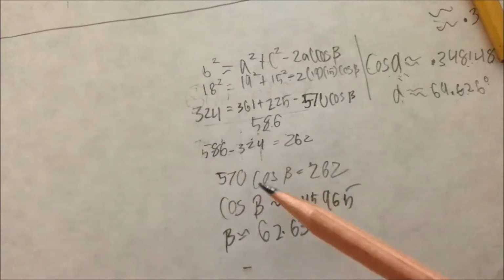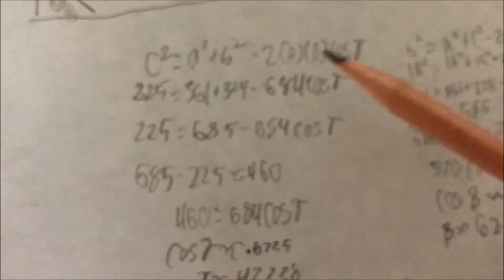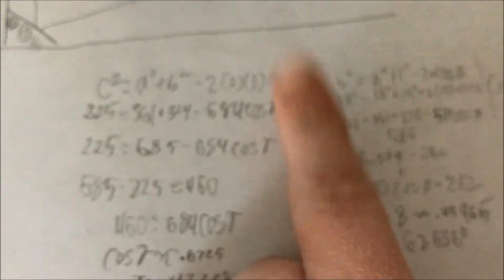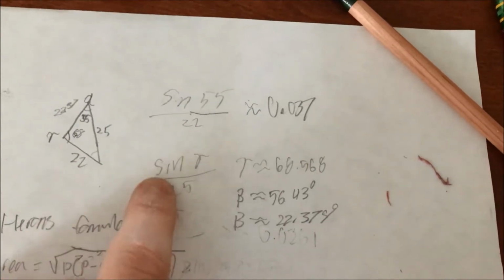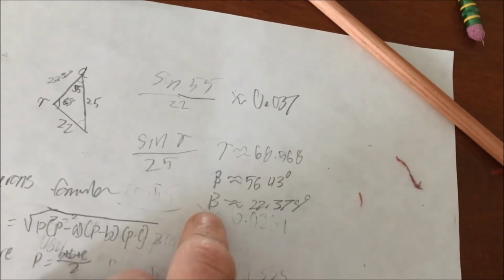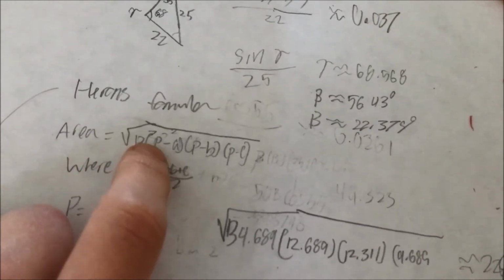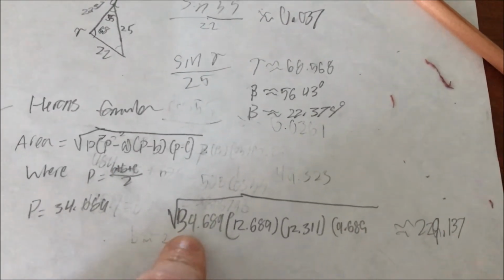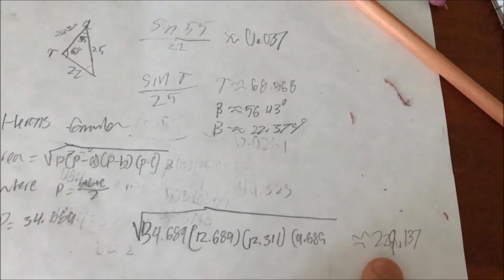Math Extra Credit Marking period 3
'Ello everybody thank you for putting up with me, but a few things got postponed so. But I need the points